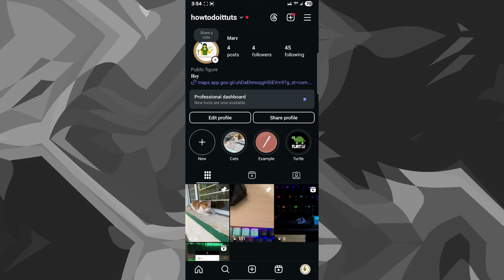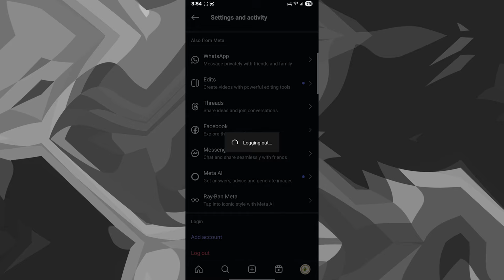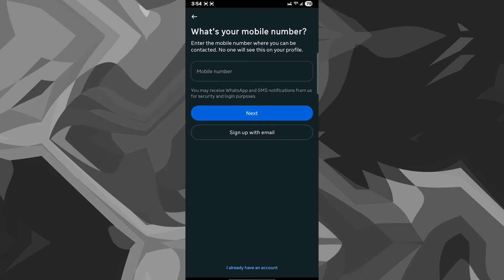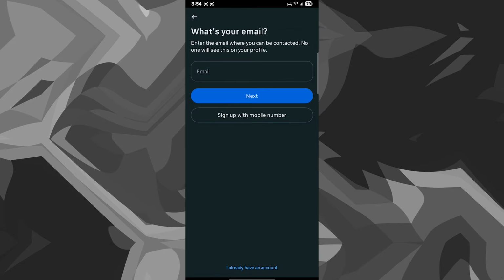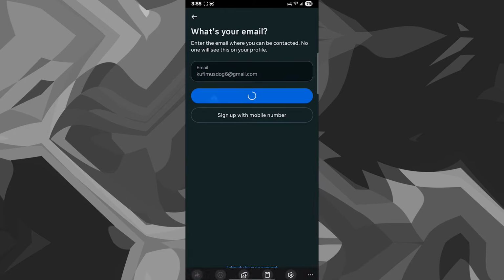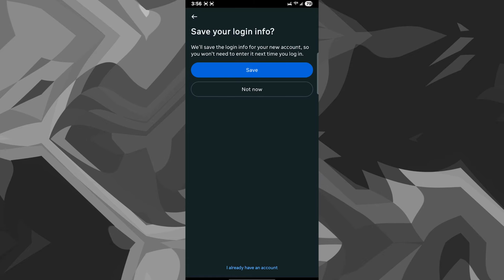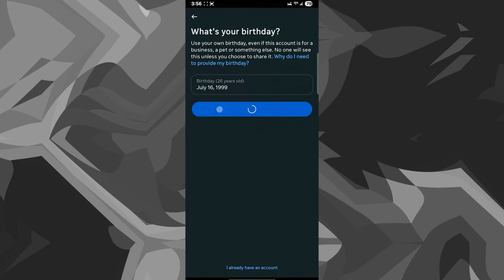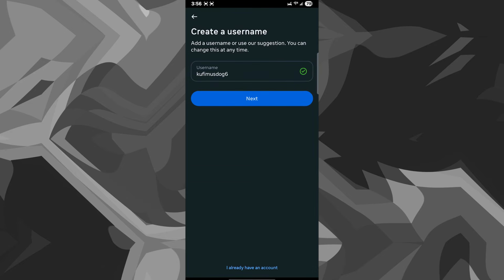How To Create Instagram Account (Easy Tutorial)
In this Instagram tutorial, I will show you how to create Instagram account. This video walks you through every step—from logging out of an existing profile to verifying your email and setting up your new username.

First, tap Create New Account on the login screen. Next, set a secure password, you can save your login info if you choose, and then enter your date of birth. That’s exactly how to create a Instagram account without any confusion.

Then you’ll be able to add your name, pick a unique username, agree to the terms, and finally upload a profile picture. This simple process showcases how to make Instagram account easily. Whether you’re joining for personal use or business, this guide covers how to make an Instagram account step by step.

By learning how to create Instagram account, you’ll be ready to start using Instagram's features, such as sharing photos, Stories, and Reels with friends and followers.

Video Summary & Benefits:
• Complete walkthrough from the login screen to profile setup
• Email setup, password creation, and creating a username
• Ideal for first-time users or anyone managing multiple accounts
• No prior experience needed—just follow along

If this tutorial helped you learn how to create Instagram account, please Like the video, leave a Comment below letting me know if this tutorial helped you, and Subscribe for more Instagram tips and tutorials!